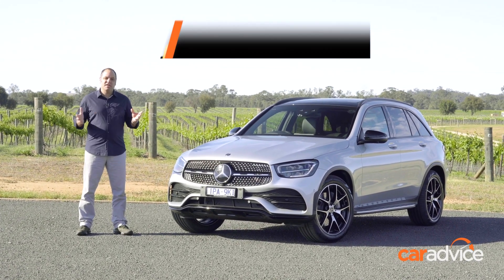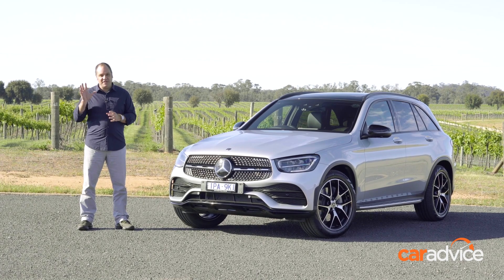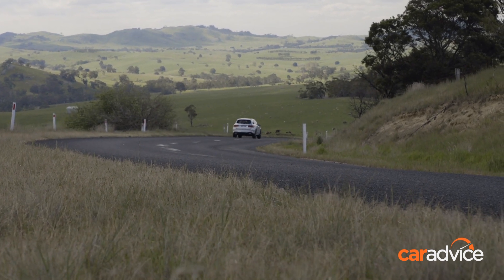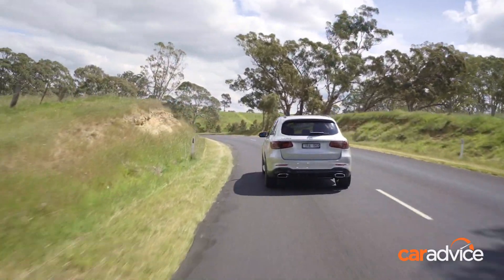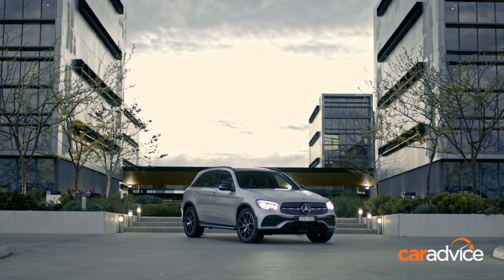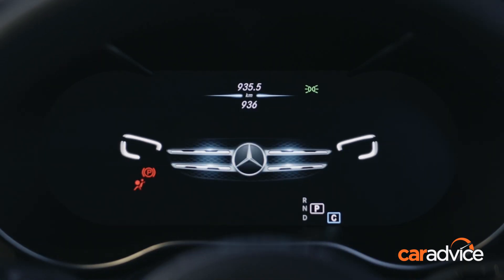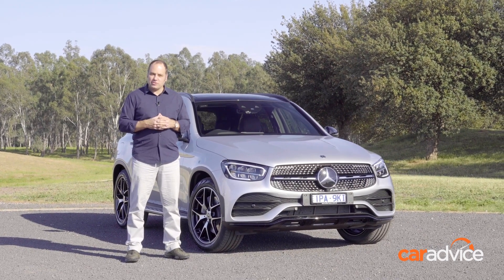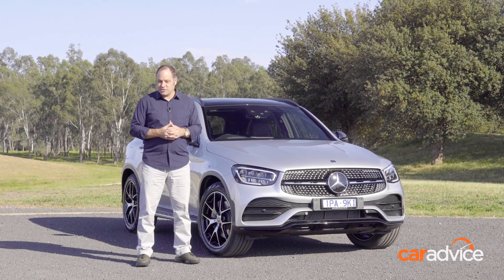2020 Mercedes-Benz GLC: Australian First Look | CarAdvice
A popular model for Mercedes-Benz, the revised GLC must take the fight to other heavy hitters in the segment. With new infotainment and tech inclusions, it is primed for that fight.